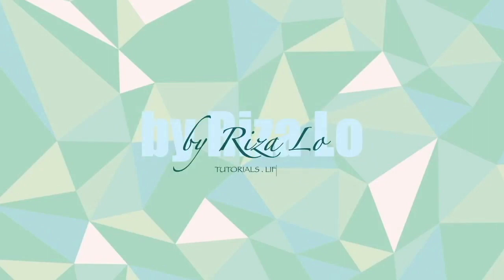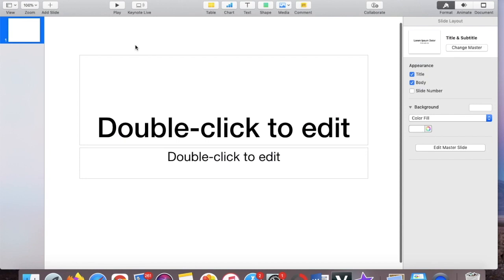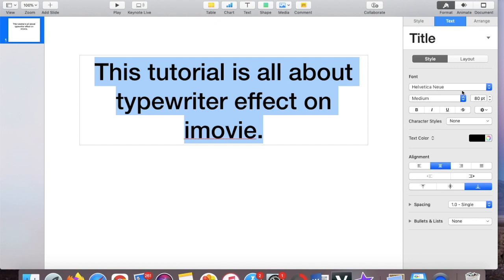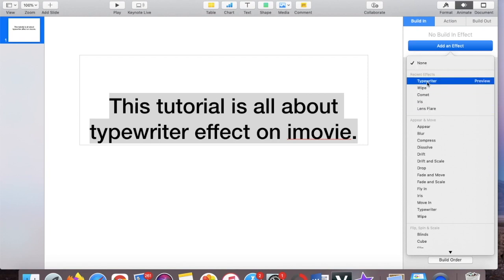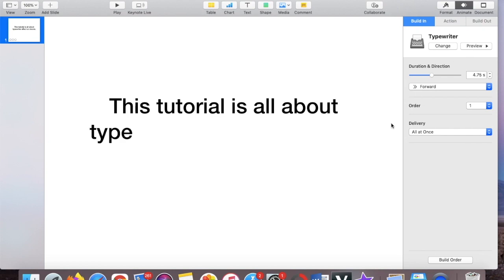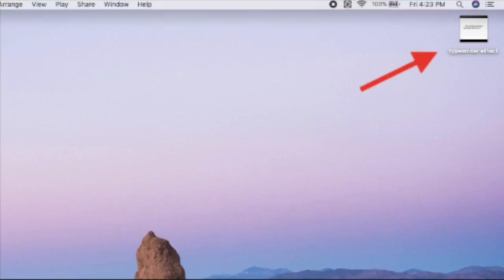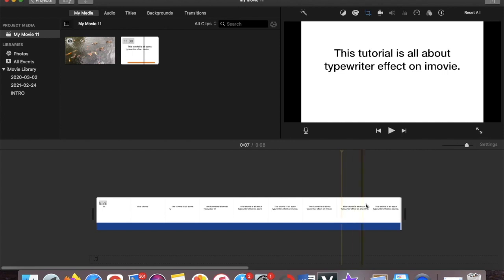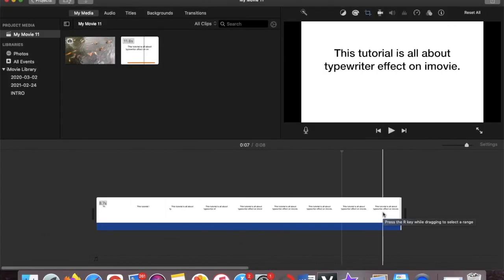HOW TO CREATE A TYPING EFFECT ON VIDEO | IMOVIE EDITING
I started a youtube channel few months ago, and to have the "change" I needed to have the typewriter effect in it. After many attempts of playing around my computer I finally figure it out, apparently its very easy! So here is it, I am sharing it to you guys, just in case you want to also spice up your video editing.